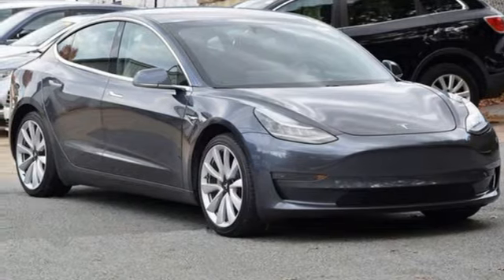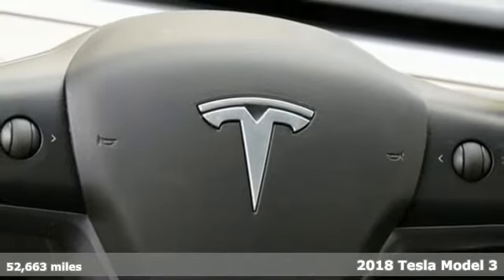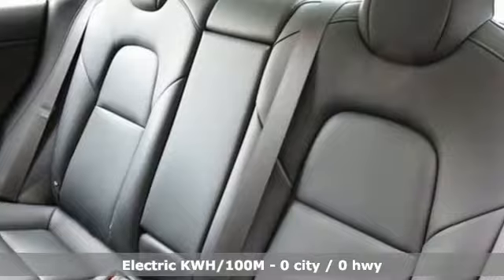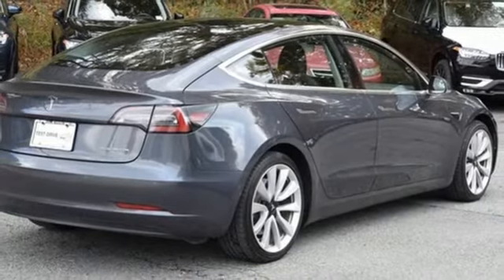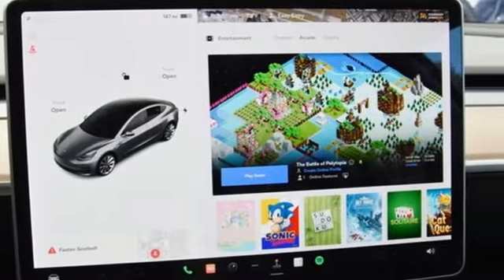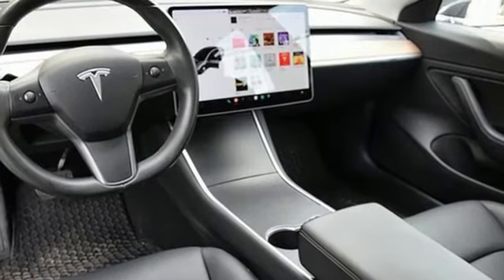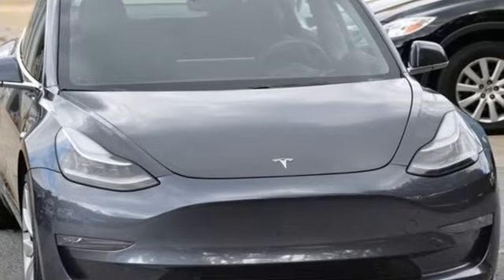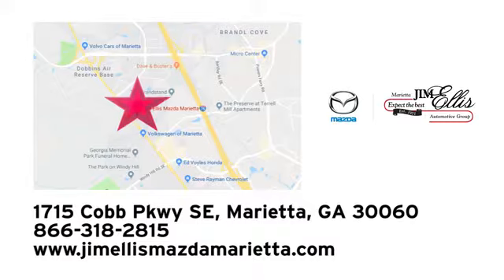Used 2018 Tesla Model 3 Marietta Atlanta, GA Z64607C - SOLD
Year: 2018
Make: Tesla
Model: Model 3
Engine: Electric ZEV
Transmission: 1-Speed Automatic
Color: Black
Interior: Black
Mileage: 52663
Stock #: Z64607C
VIN: 5YJ3E1EB0JF068820

Address:
1141 Cobb Parkway Southeast